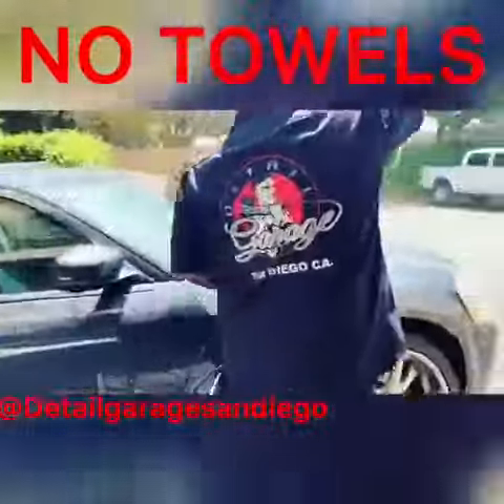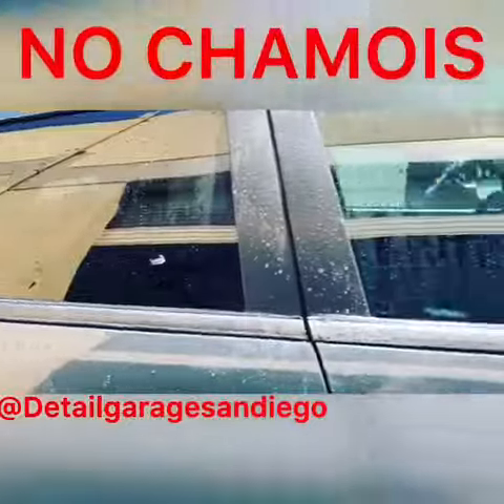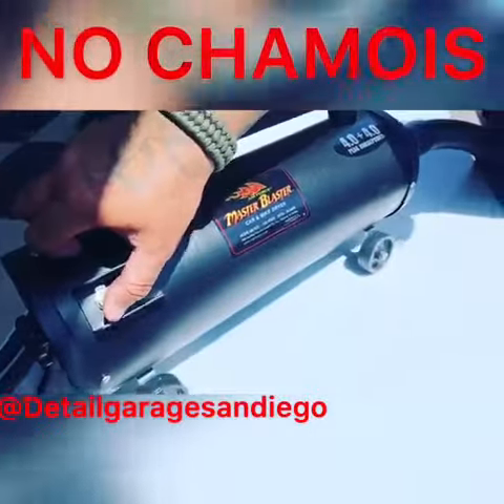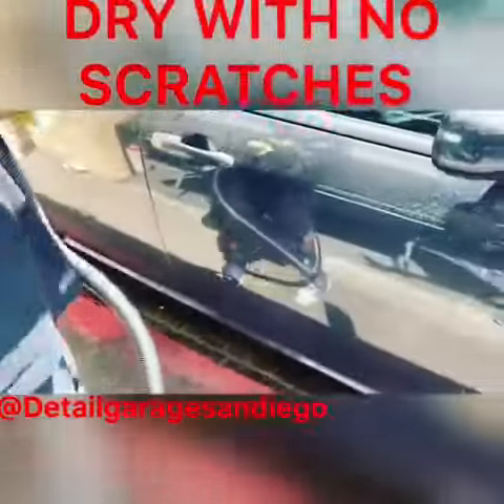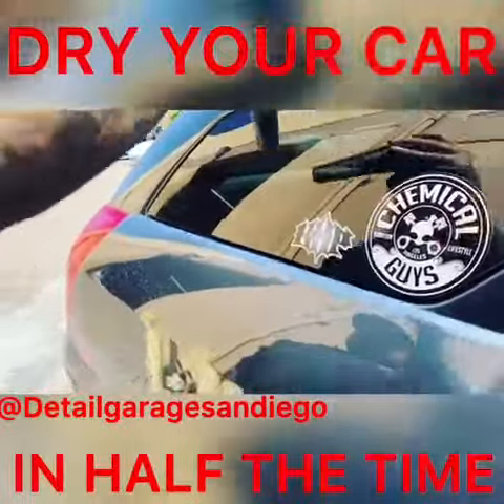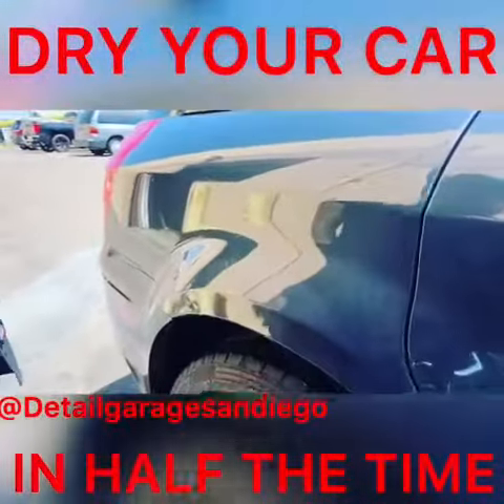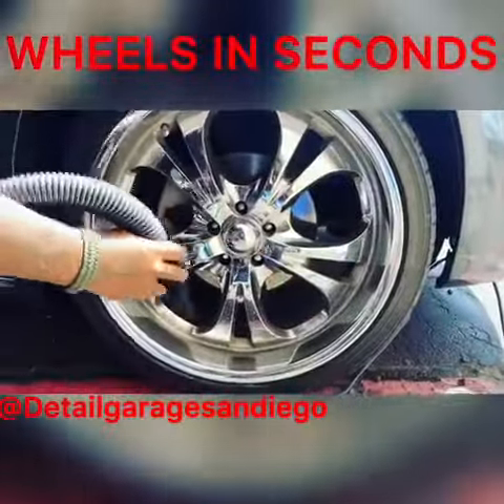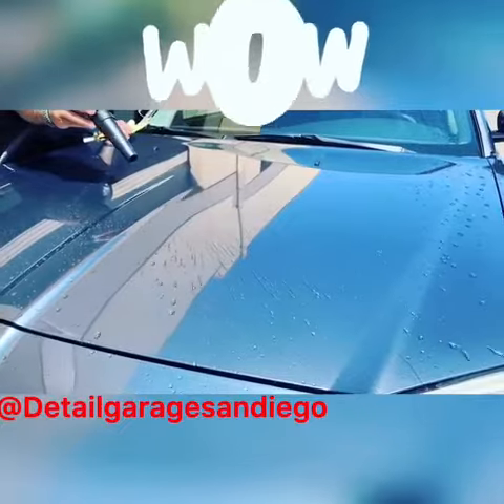NO TOWELS!!!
@detailgaragesandiego: No Towels, No Rags, No chamois to scratch your car. Do you go above and beyond for touchless washes? Go the extra step and do touchless drying with our metrovac 8HP blower!!! • • • 1655 Broadway #10 Chula Vista CA 91911 Give us a call for any questions!!! (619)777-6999 We open every day from 10-7 365 days a year so stop by!!! • • •